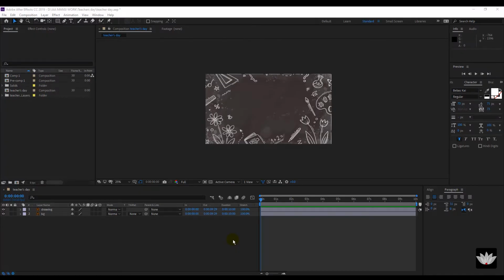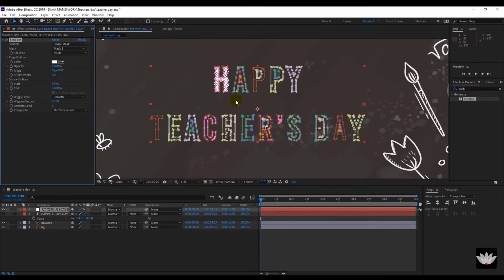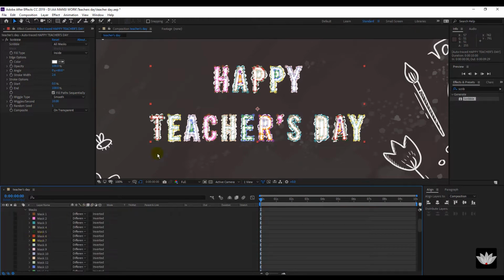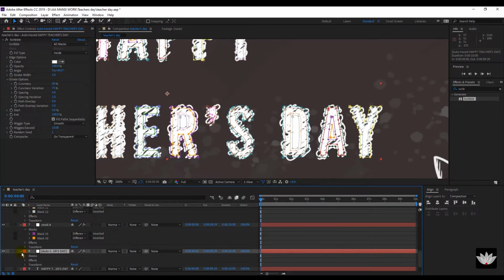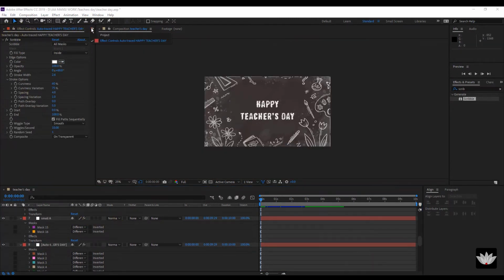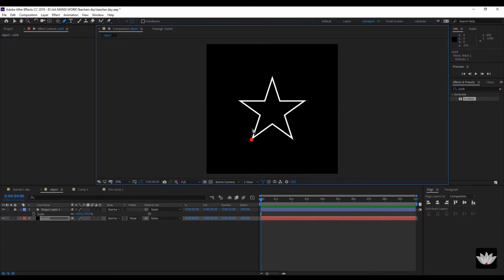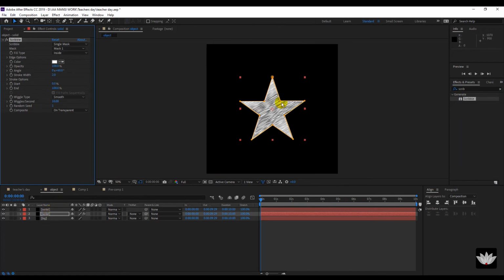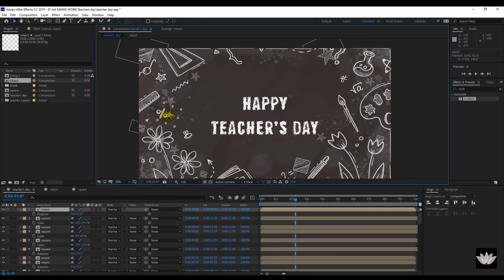Teacher’s Day Title animation | After Effects | Using Scribble Effect